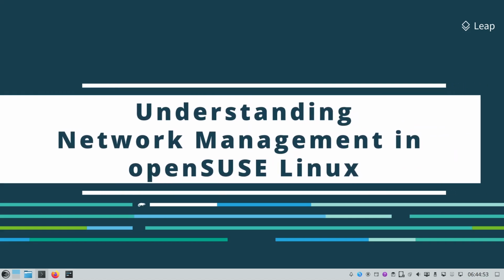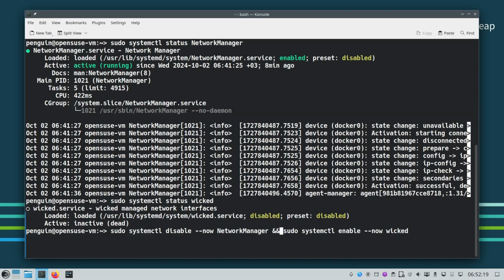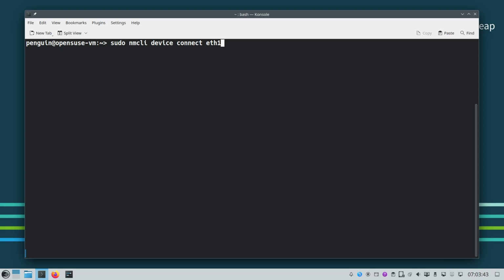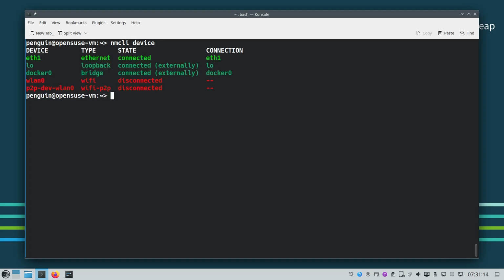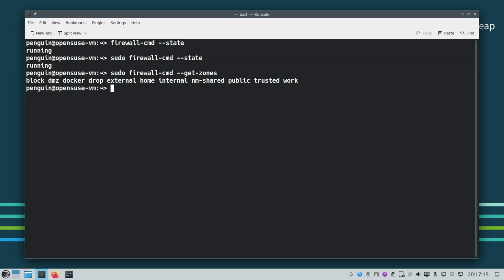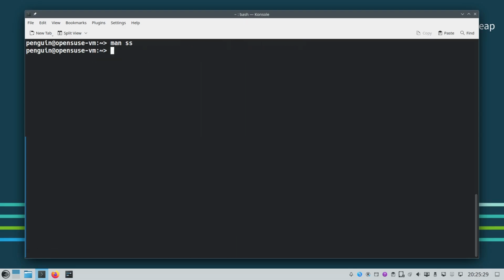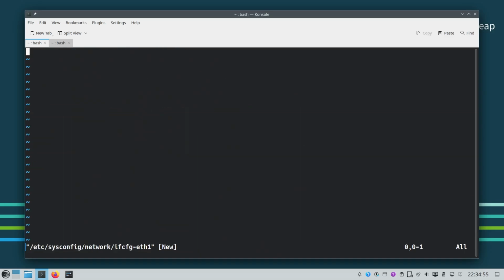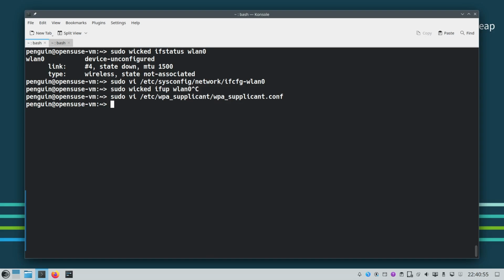3 Essential Tools for Mastering openSUSE Linux Network Management!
Welcome to the ultimate guide to mastering Network Management in openSUSE Linux! Whether you're a Linux beginner or a seasoned sysadmin, this step-by-step video covers everything you need to know about configuring and managing networks using Wicked, NetworkManager, and firewalld.

In this comprehensive tutorial, you'll learn how to:

* Understand and manage networks on openSUSE Linux
* Switch between Wicked and NetworkManager
* Configure Ethernet and Wi-Fi cards using Wicked and NetworkManager
* Set up firewalld for advanced network security with real-life examples
* Master the ss command for network monitoring

By the end of this video, you'll have full control over your network settings on openSUSE Linux with both graphical and terminal-based commands.